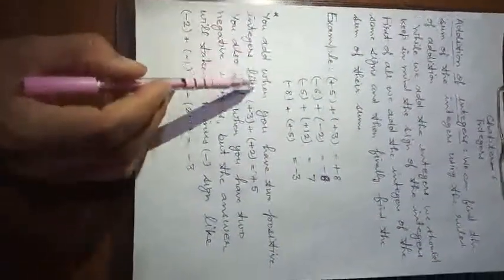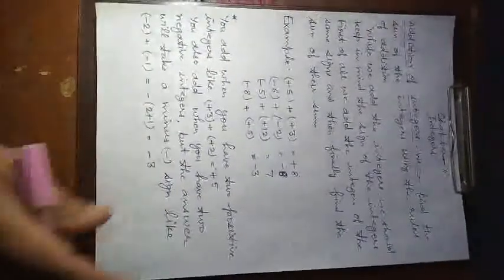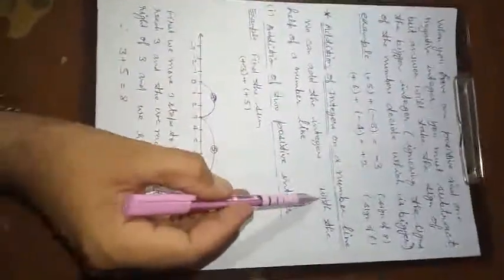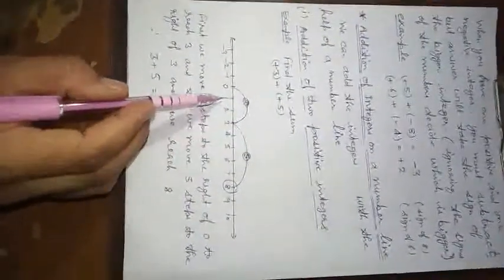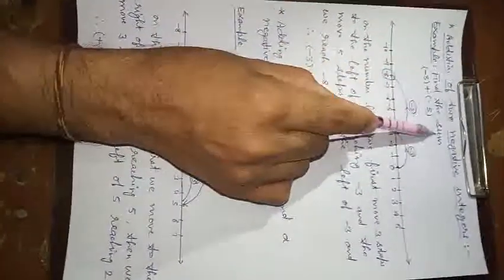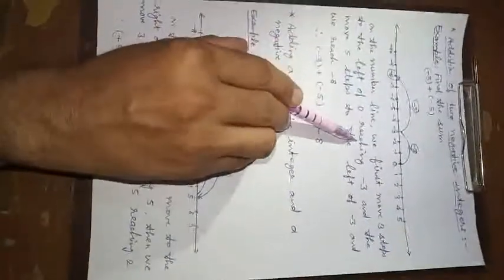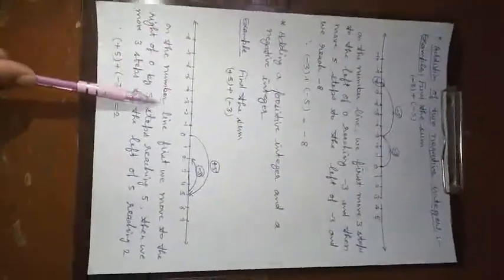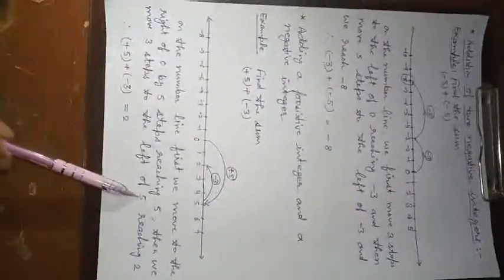Addion of integers, addion of integers on the number line